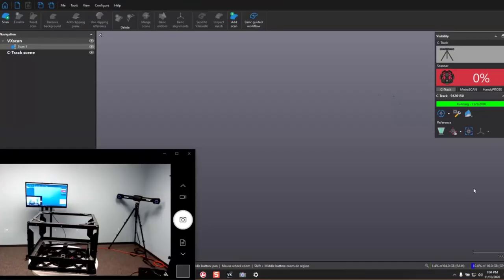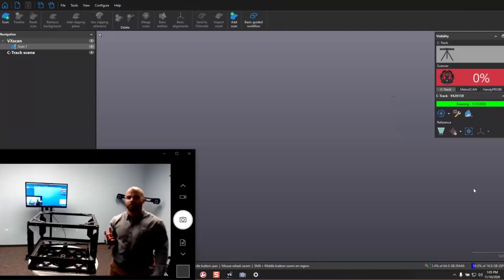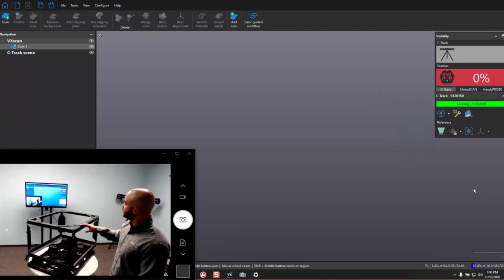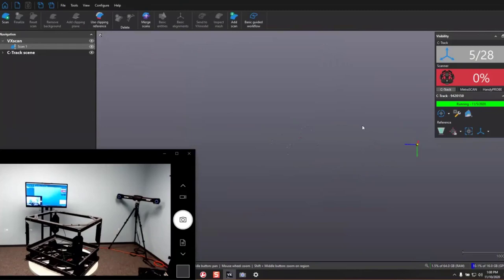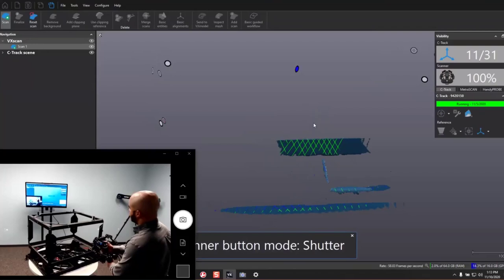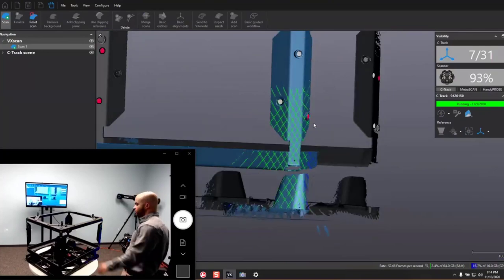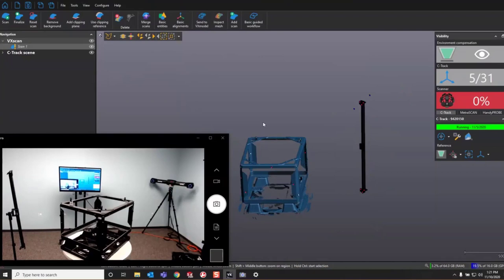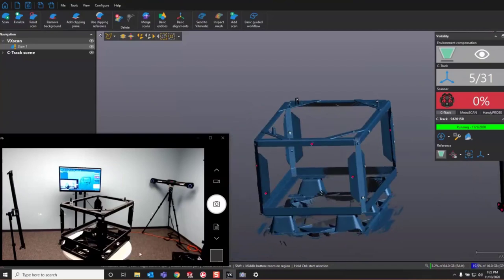Creaform's MetraScan Black Elite In Action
Hosted by Cullen Williams on 11/10/20

Cullen Williams will walk you through a live demonstration using the latest technology from Creaform – the MetraScan Black Elite. He will cover various tips and tricks to get the most from your 3D scanning equipment.